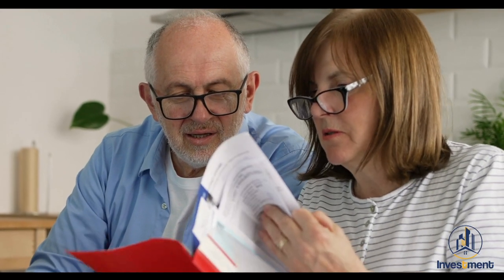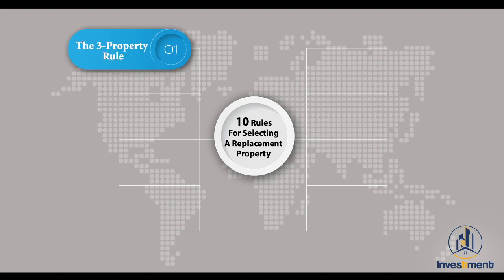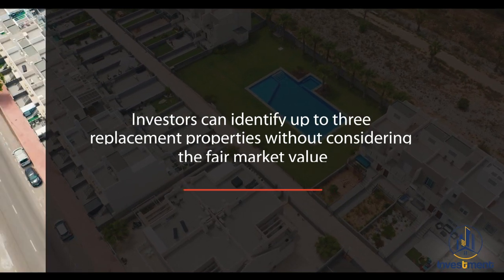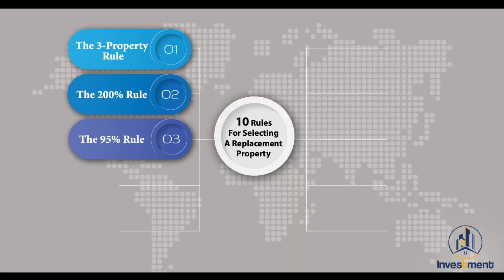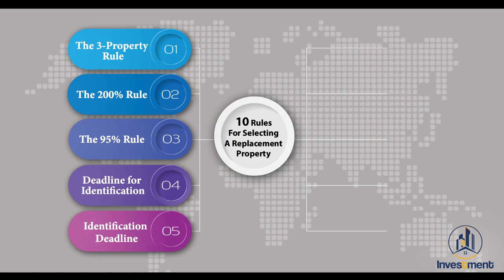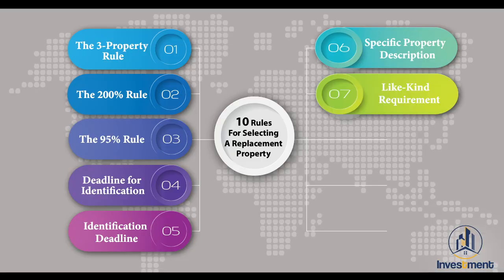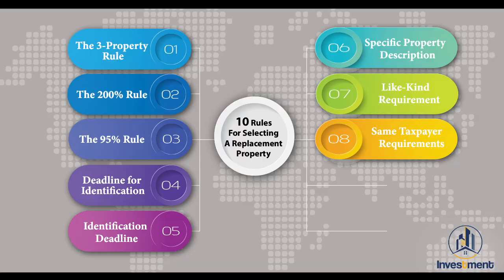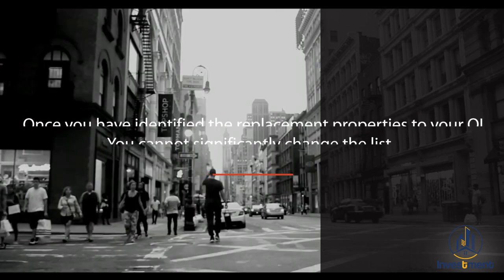10 Identification Rules For A 1031 Exchange | Ultimate guide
Are you a real estate investor planning to execute a 1031 exchange? Then, you must comply with some top identification rules when selecting a replacement property. In this video, we'll discuss the ten identification rules that you need to know.

The first three rules include the 3-Property Rule, where investors can identify up to three replacement properties, the 200% Rule, allowing investors to identify more than three properties if their combined value does not exceed 200% of the sold property's fair market value, and the 95% Rule, where investors can identify any number of properties as long as their total fair market value is at least 95% of the sold property's value.

You must also identify your potential replacement properties within 45 days after selling the relinquished property and provide a detailed description to your Qualified Intermediary.

Moreover, the replacement properties must be like-kind to qualify for tax-deferred treatment, and the taxpayer who sells the relinquished property must be the same as the one buying the replacement property.

Furthermore, to avoid triggering the 1031 exchange boot, you must reinvest 100% of the sales proceeds and cannot significantly change the list once you've identified replacement properties to your QI.

Sign up for our portal and connect with the best-in-class advisors to guide you through the process.